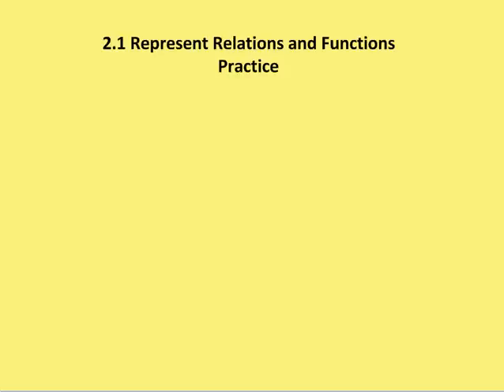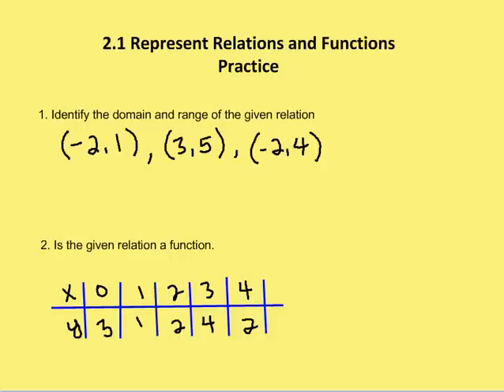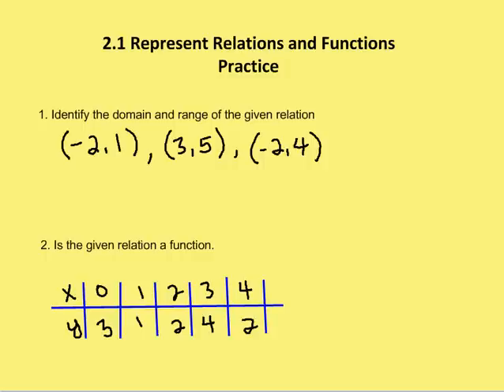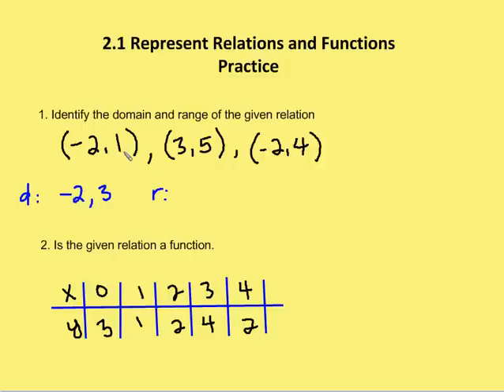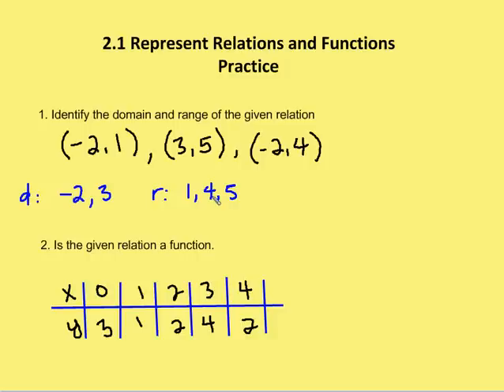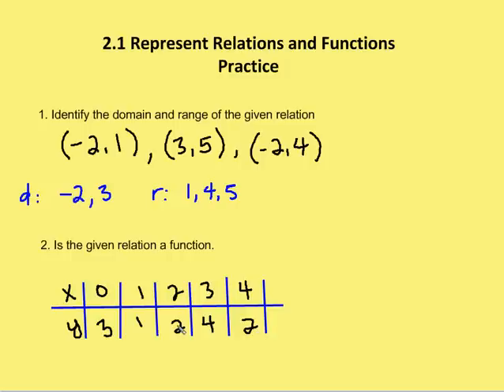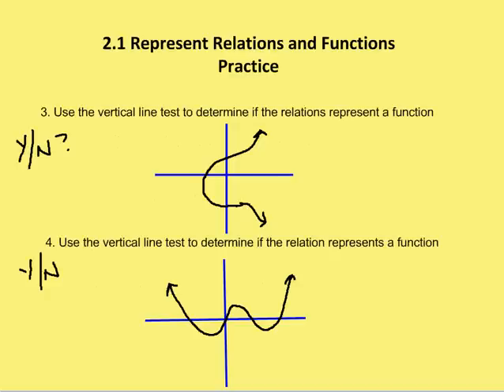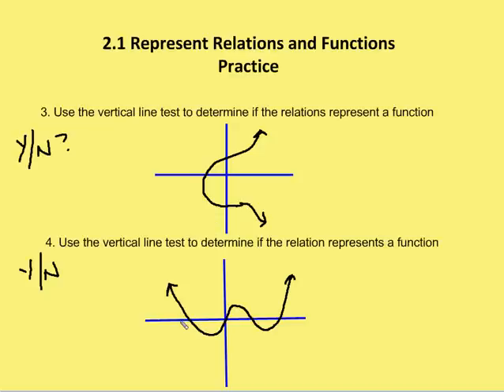2.1 Represent Linear Equations and Functions (Practice)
A review of practice problems involving linear equations and functions